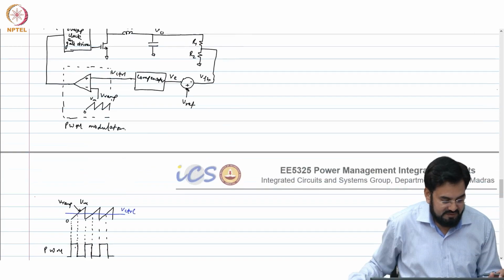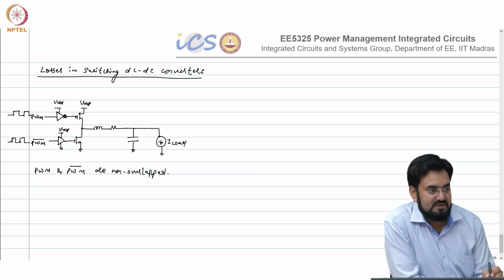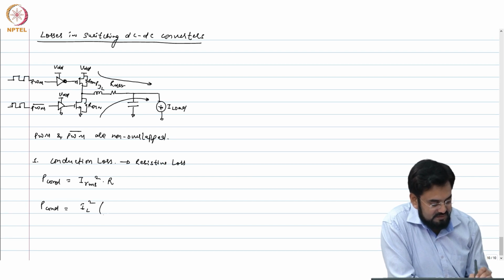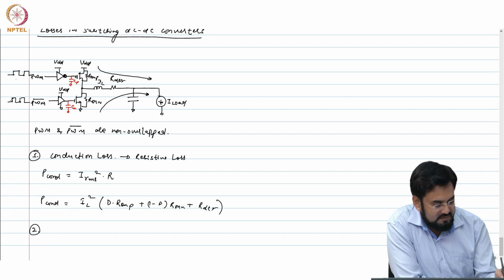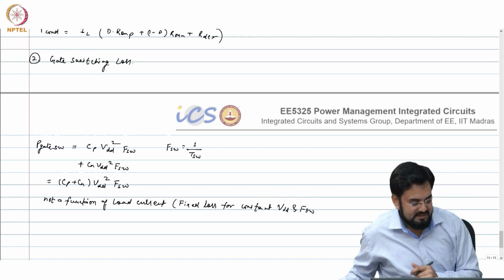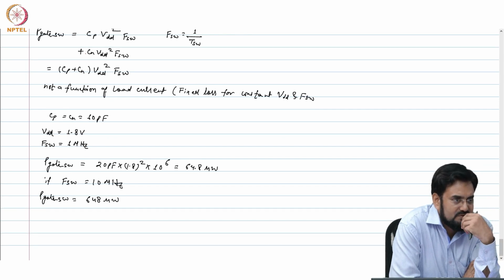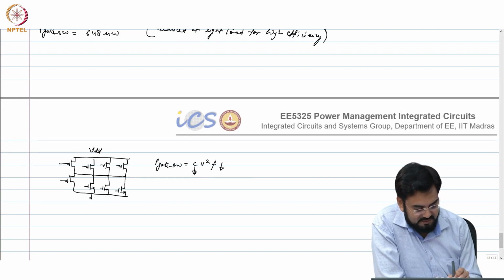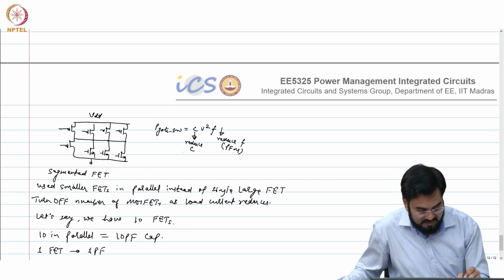#36 Losses in Switching Regulators | Conduction Loss | Gate Driver Switching Loss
Efficiency is paramount in switching regulators. This lecture analyzes the different types of power losses that occur in these converters, including conduction losses, switching losses, and gate drive losses. By understanding these loss mechanisms, we learn how to optimize designs for maximum efficiency.